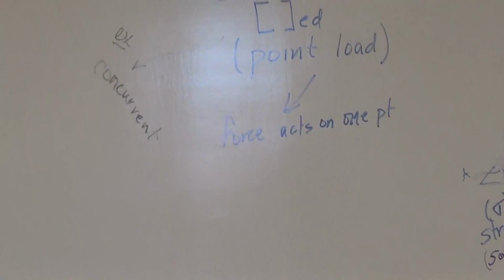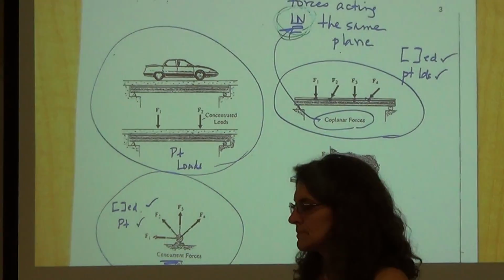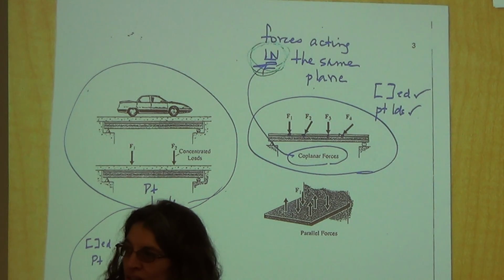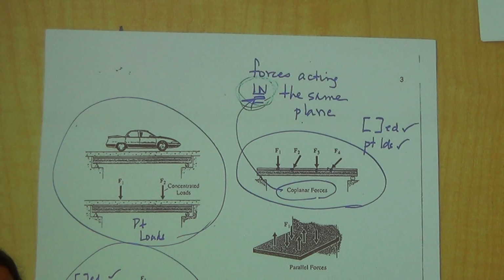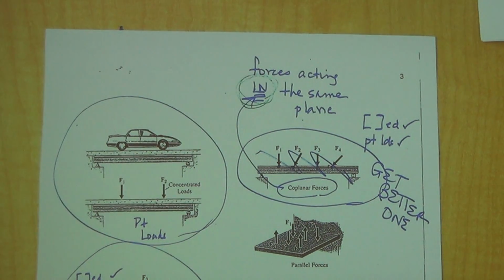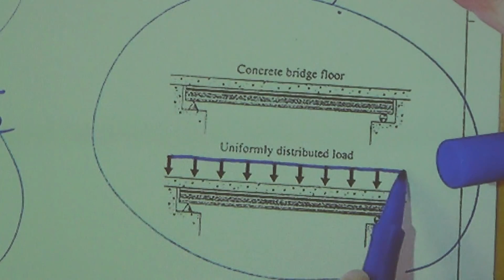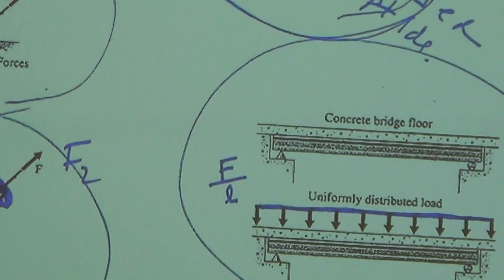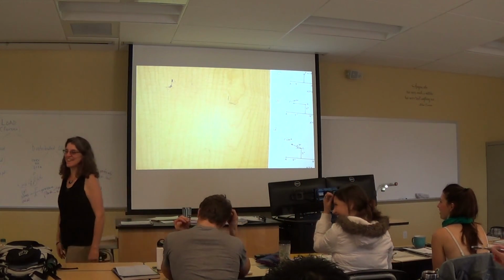Class 6 - 2/12/15 Types of Forces Part 2/2